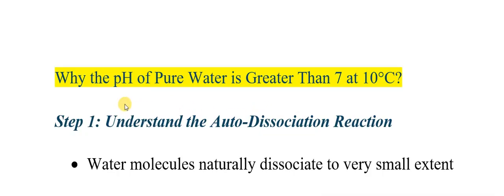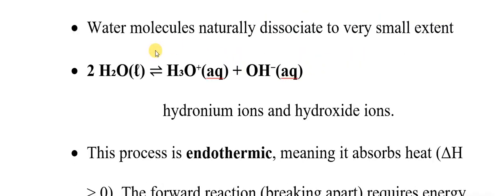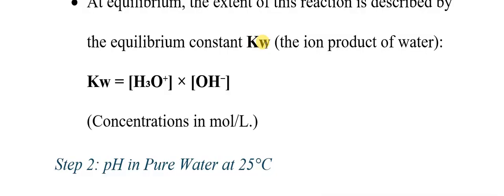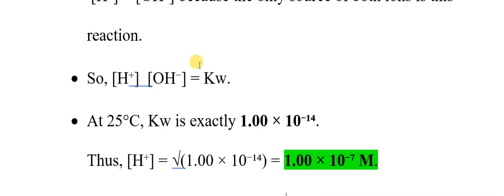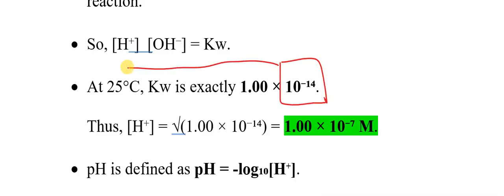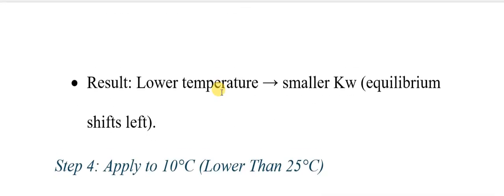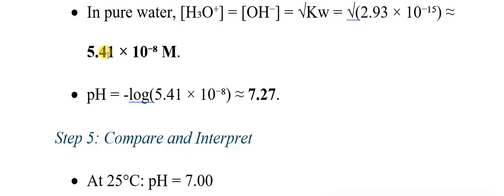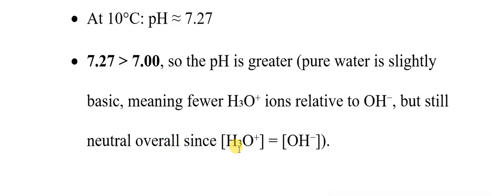Why pH of pure water is higher at lower temperature than higher temperature